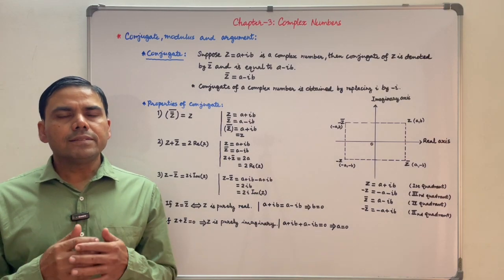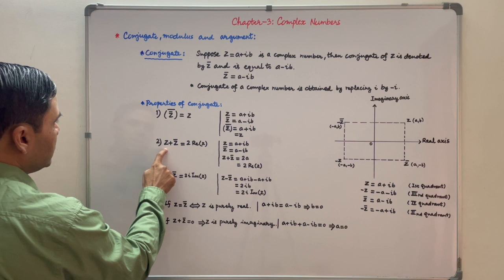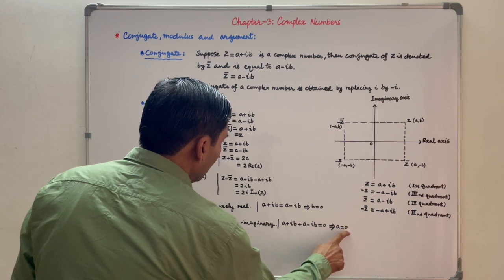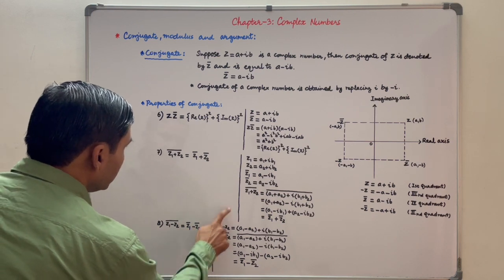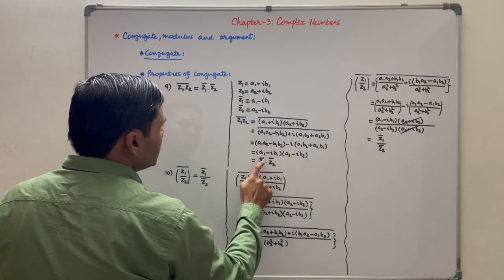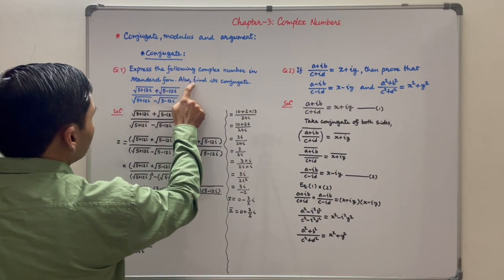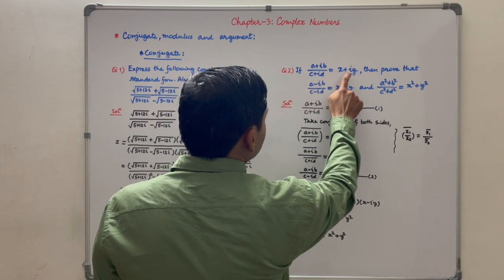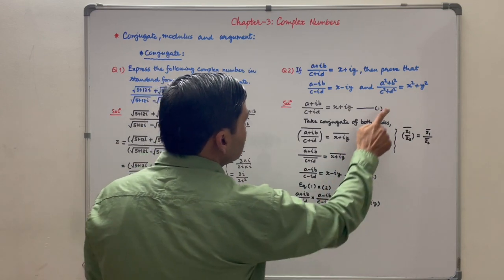IIT-JEE | Mathematics | Chapter-3: Complex Numbers | Part-3 of 10 | Early Birds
A thorough walkthrough of the topic: Complex Numbers, making concepts crystal clear with ample examples.

Sub-topics:
1) Conjugate of a complex number
2) Properties of conjugate

Previous Video: IIT-JEE Mathematics | Chapter-3: Complex Numbers | Part 2 of 10 | Early Birds

Next Video: IIT-JEE Mathematics | Chapter-3: Complex Numbers | Part 4 of 10 | Early Birds